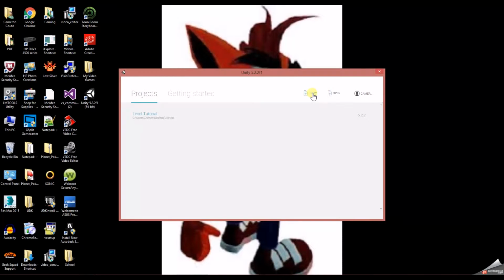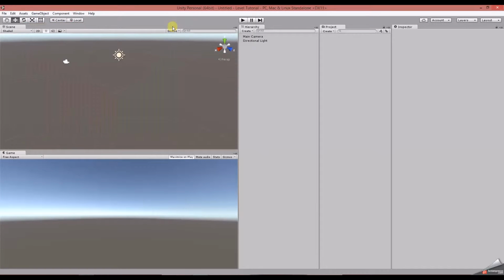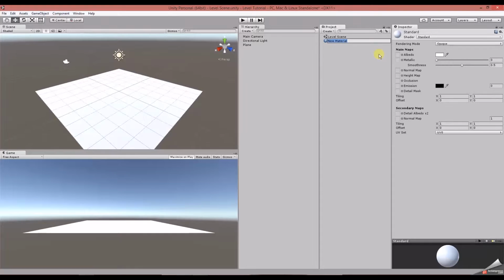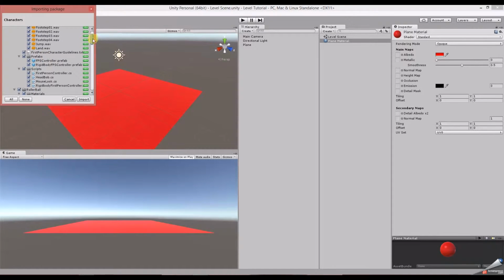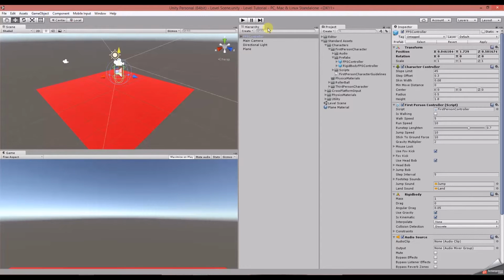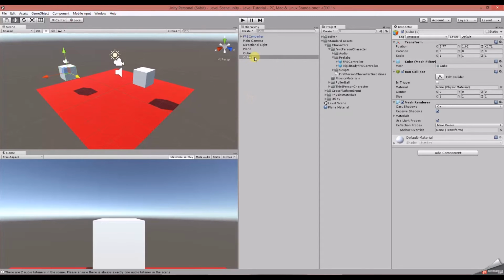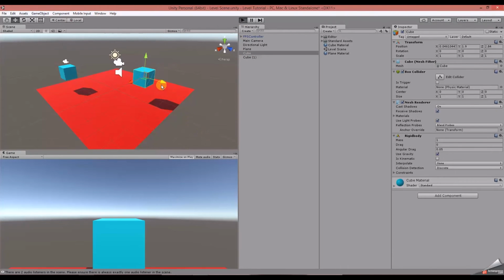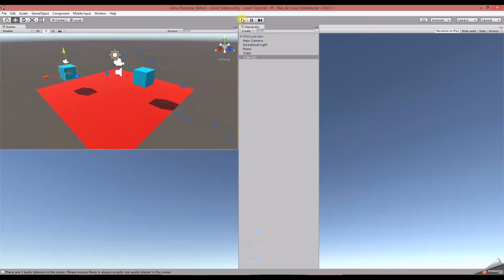Unity Tutorial: How to make a level in Unity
In this tutorial, I am going to show you how you can make a level in Unity using nothing but a plane, a first person controller and some cubes.